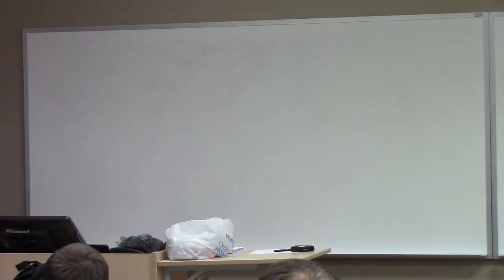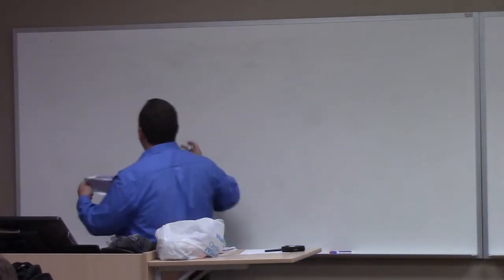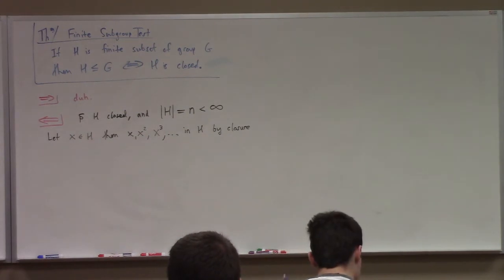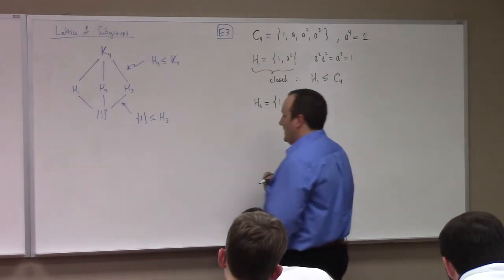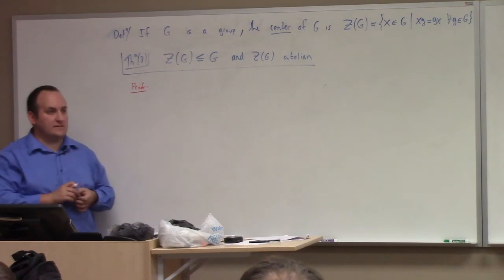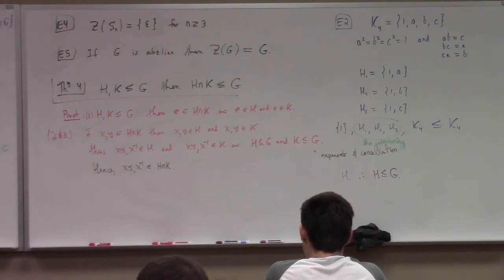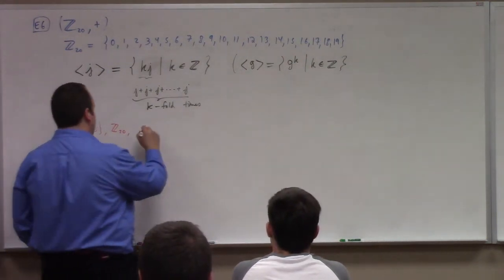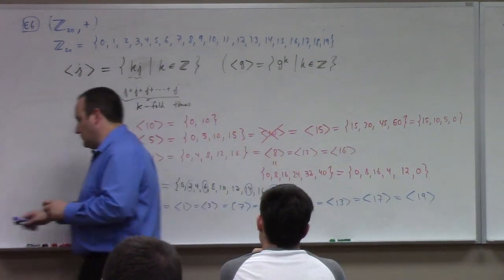Abstract Algebra: subgroups, lattice diagrams, cyclic part 1, 9-11-17